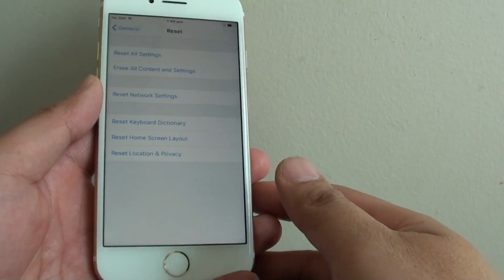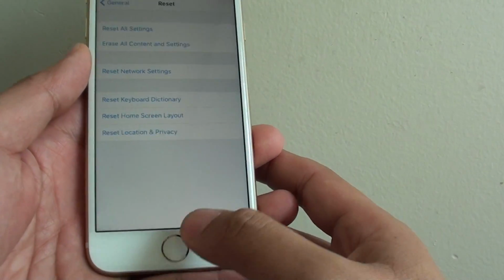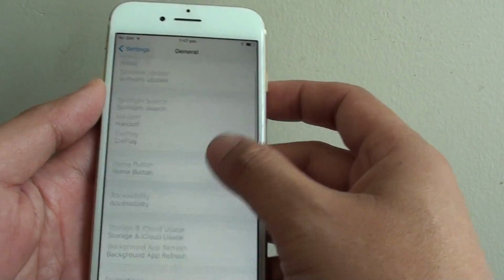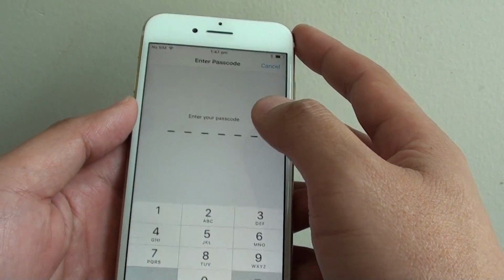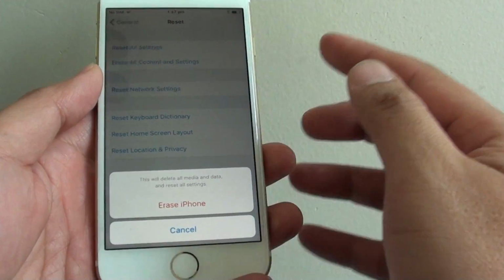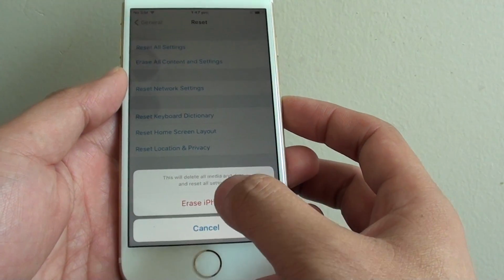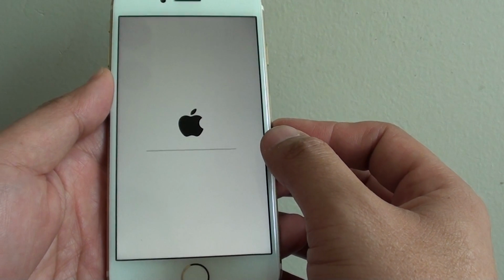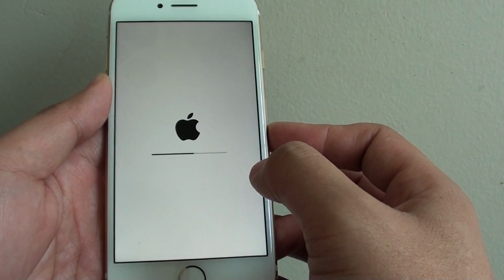iPhone 7: How to Hard Reset Back to Factory Default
Learn how you can hard reset the iPhone 7 back to factory default.